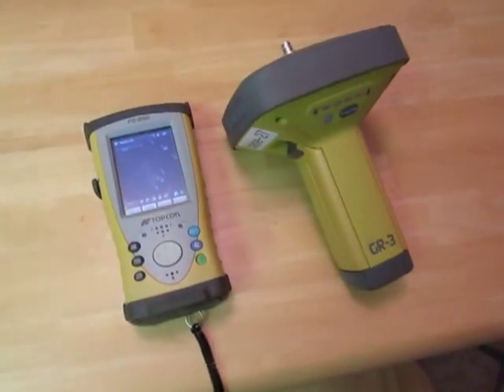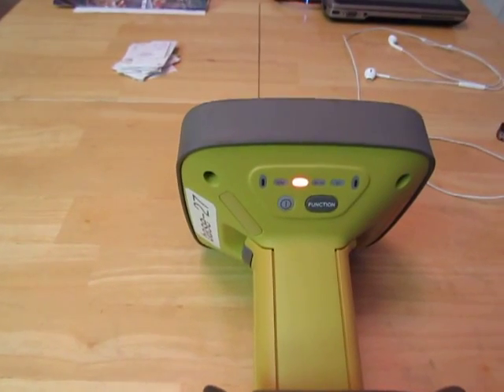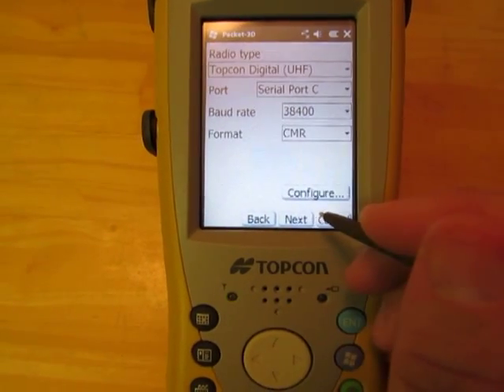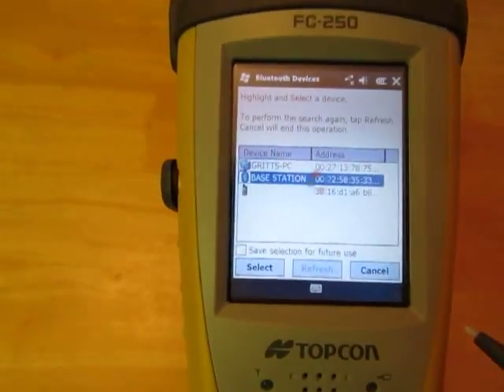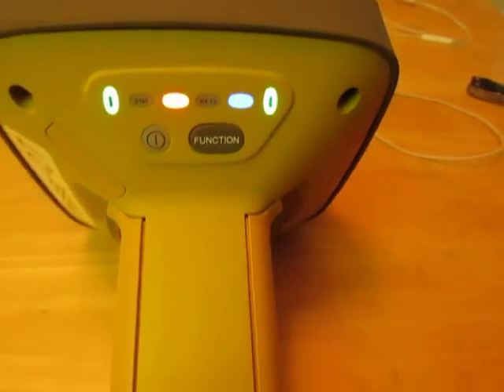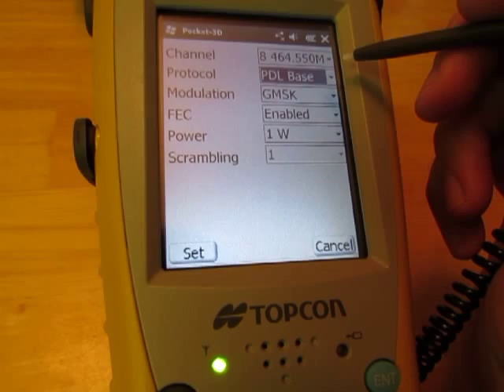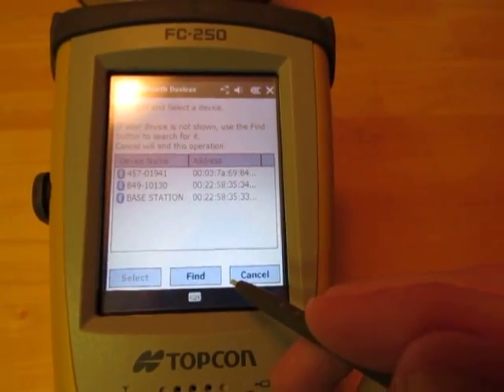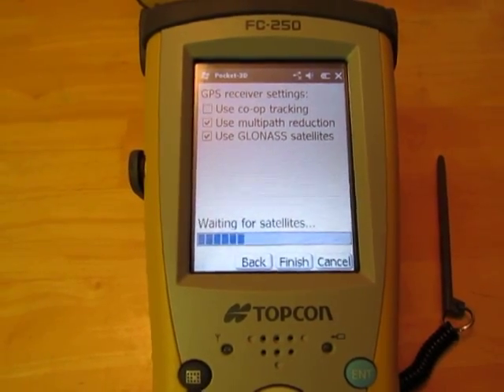Configuring Digital UHF radio - Topcon GR3 and Pocket 3D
This is a training video to demonstrate how to change the radio configuration from "rover mode" to "base station" on a Topcon GPS antenna using Digital UHF radios.  The software on the Topcon FC250 data collector is Pocket 3D version 9.2.1.